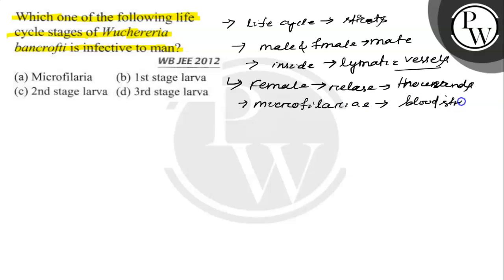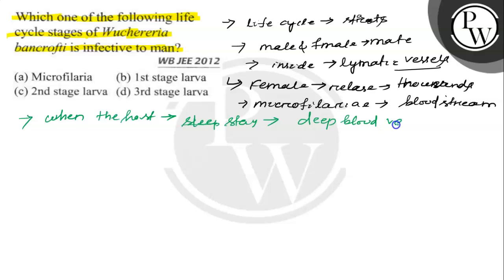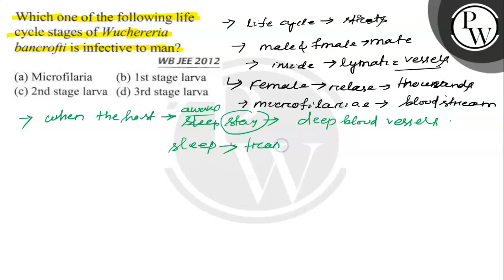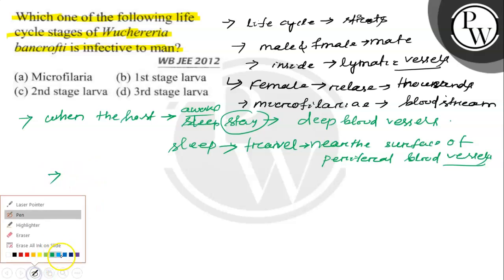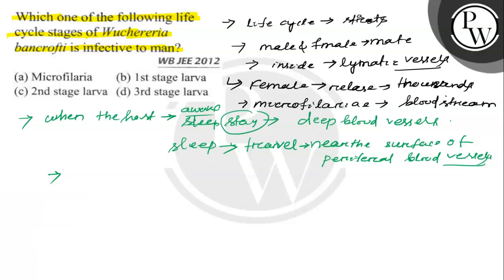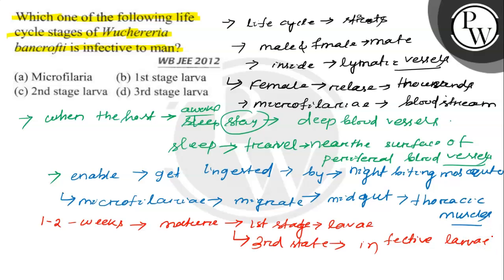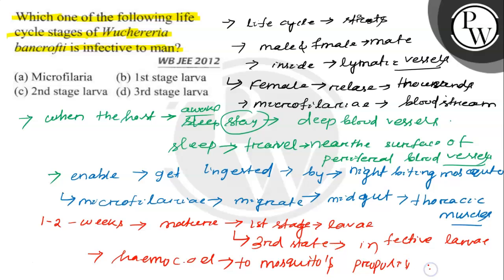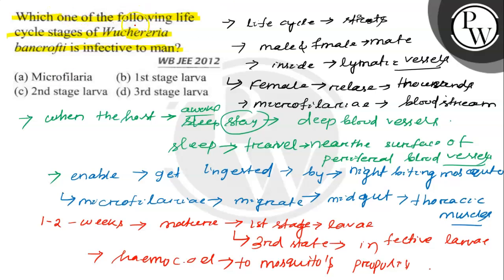Which one of the following life cycle stages of Wuchereria bancrofti is infective to man? WB JE...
Which one of the following life
 cycle stages of Wuchereria bancrofti is infective to man?
 WB JEE 2012
 (a) Microfilaria
 (b) 1 st stage larva
 (d) 3rd stage larva